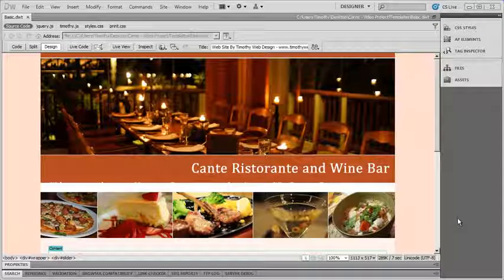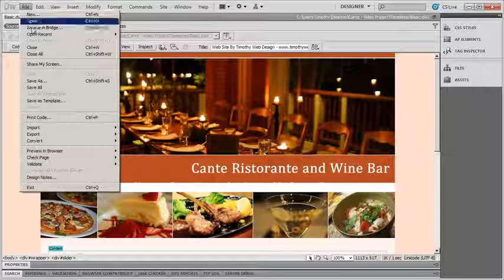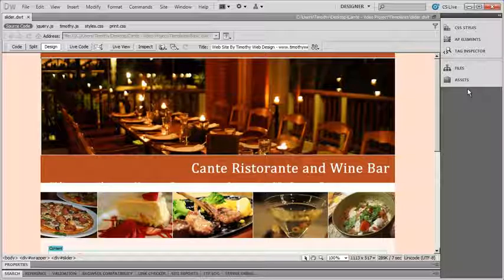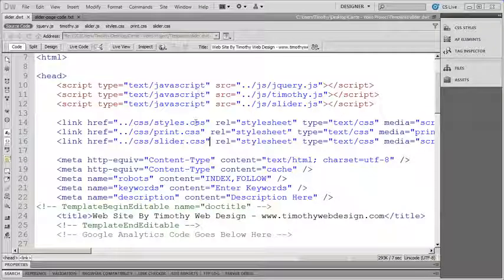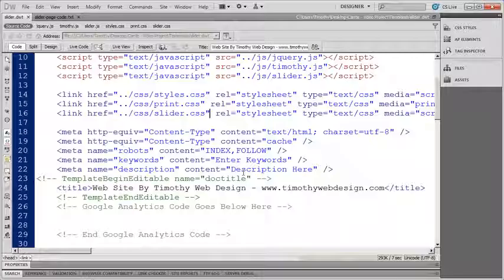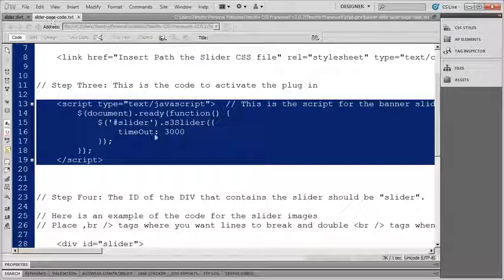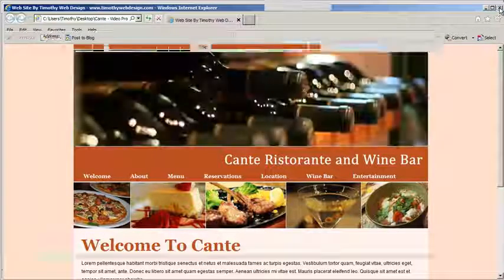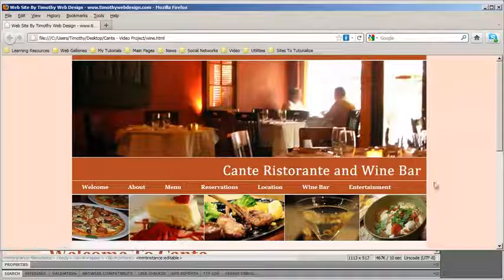38 Introduction To Dreamweaver Tutorial CS5